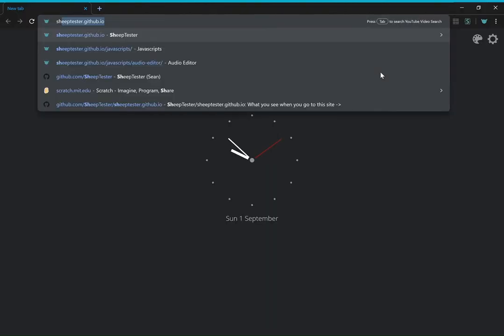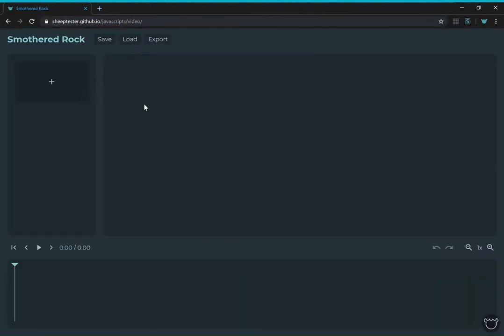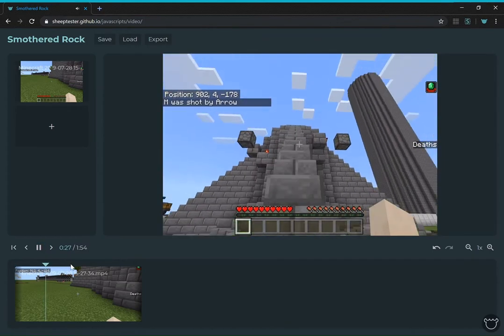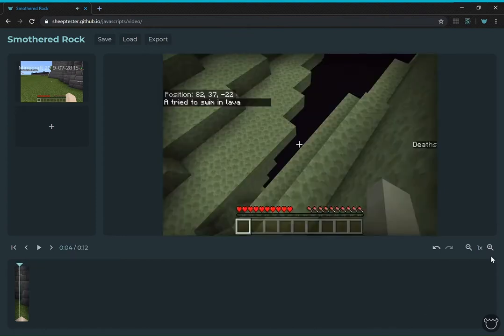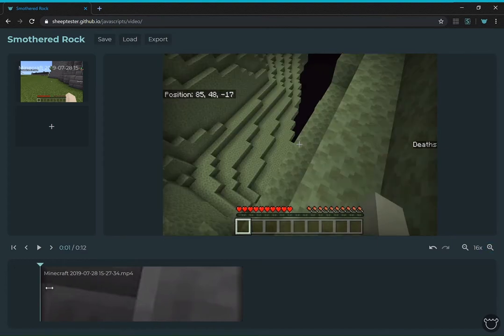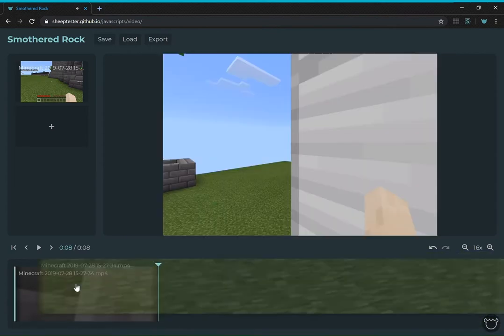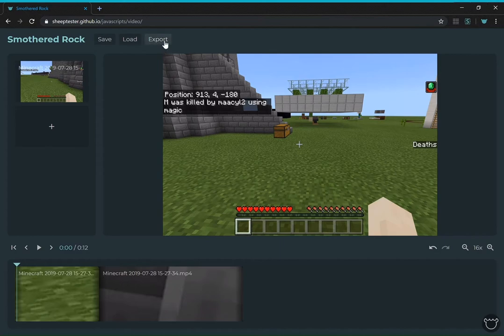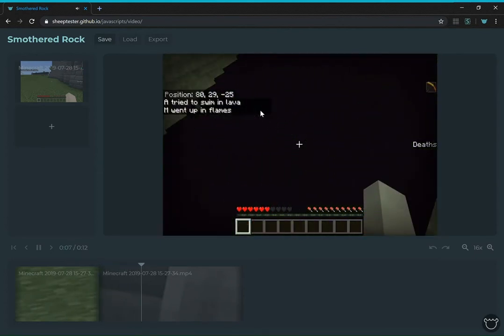Smothered Rock brief tutorial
A quick tutorial about the basic features of a very basic video editing web app, Smothered Rock, edited using Smothered Rock.

Turn on captions! The background noise consists of noises by Timothy and Nichodon from some Gamepront episode. I hope they don't use this on an English listening exam.